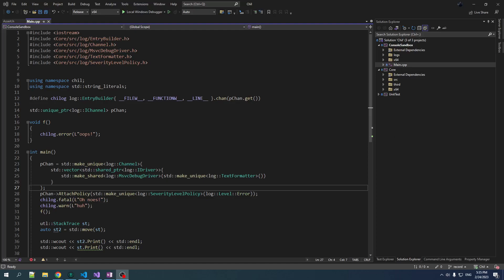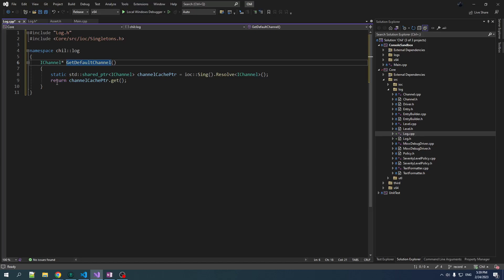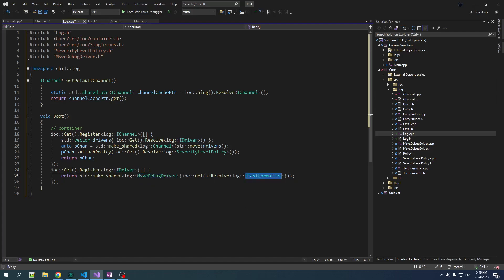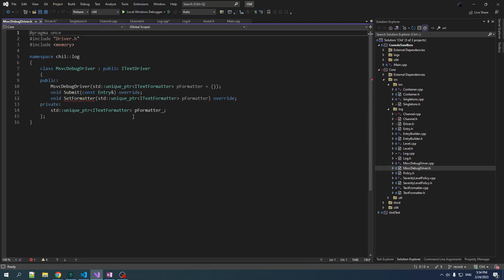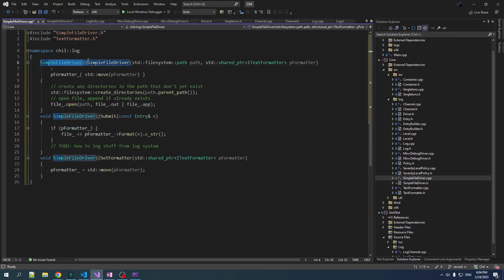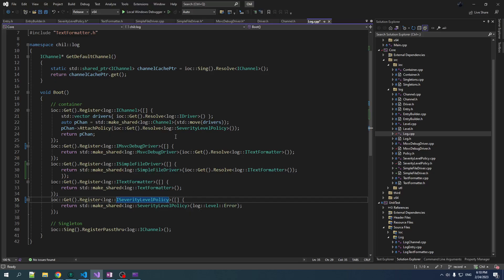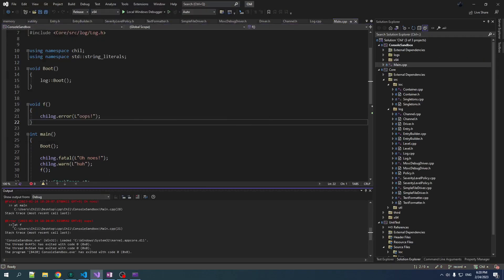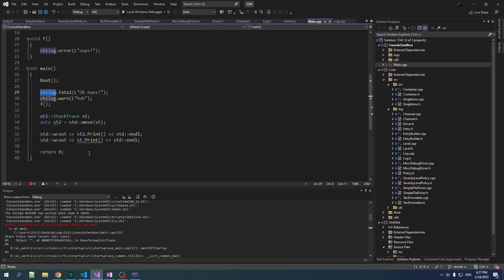Finishing Log Utility [C++ Game Engine Infrastructure 10]